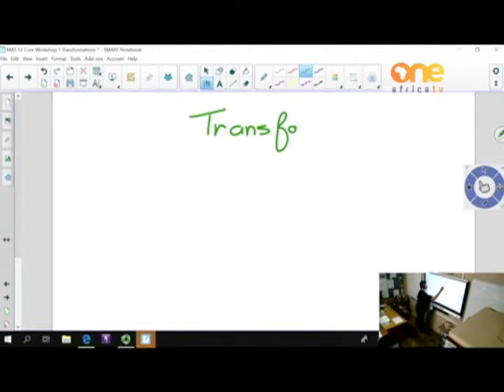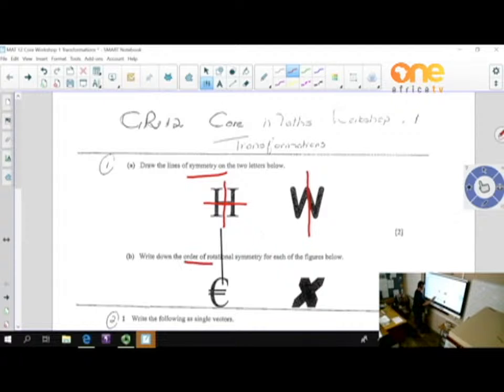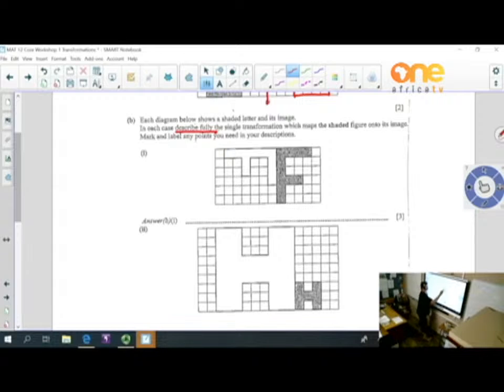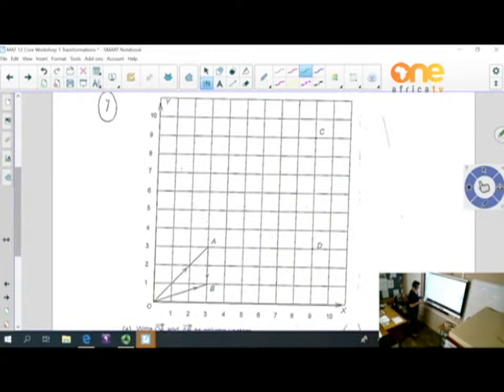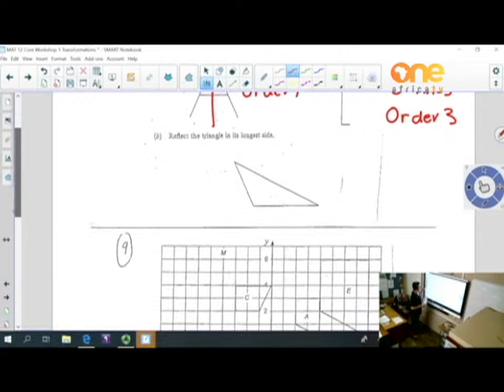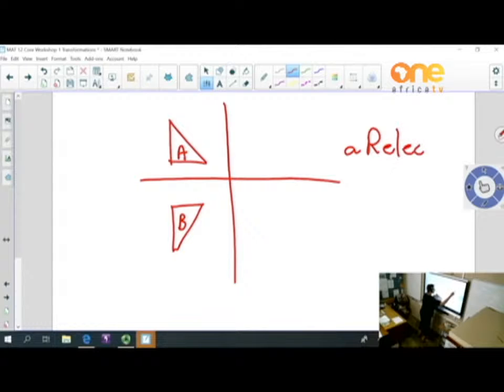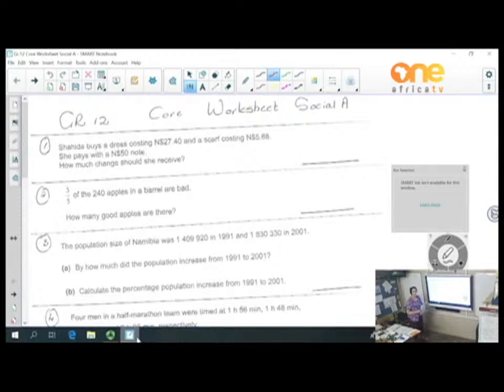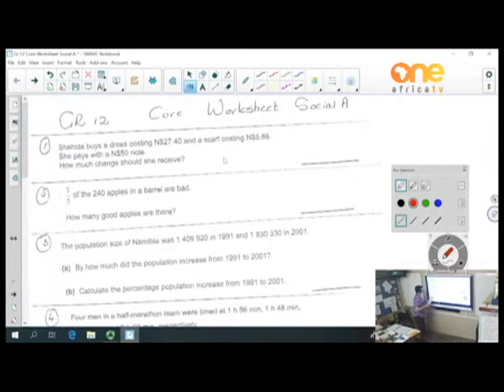LearnOnOne | Grade 10 & 11 | Maths (Transformation/ Social Arithmetic) | Content by Eduvision